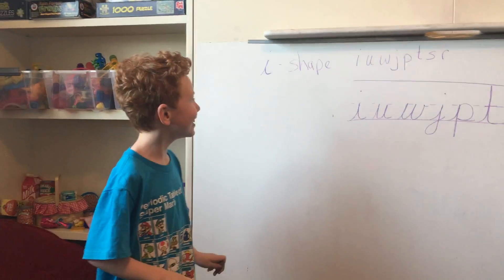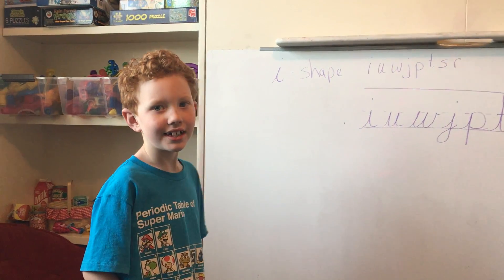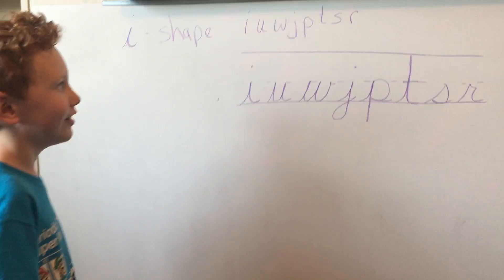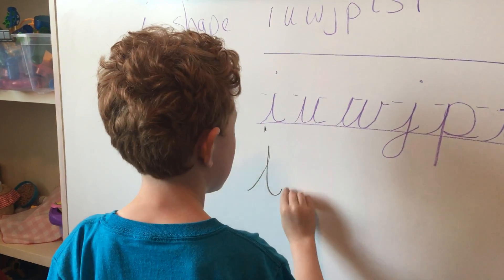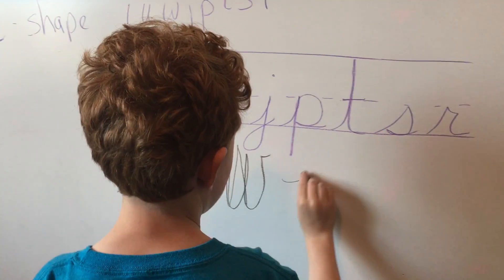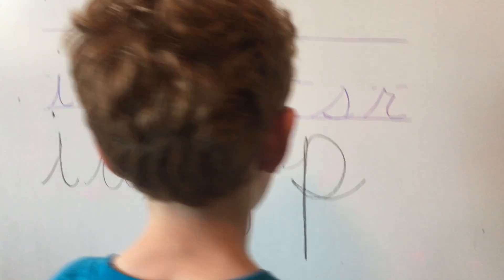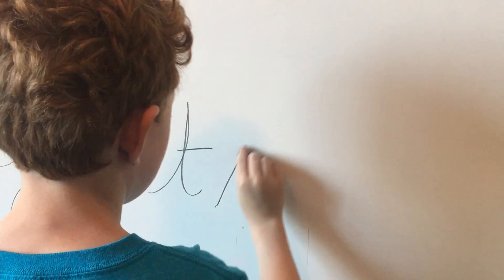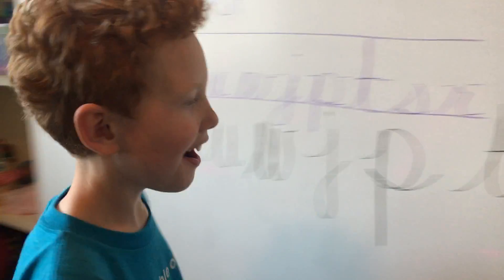Evan teaching cursive i shape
Evan Cooper teaching cursive i shape